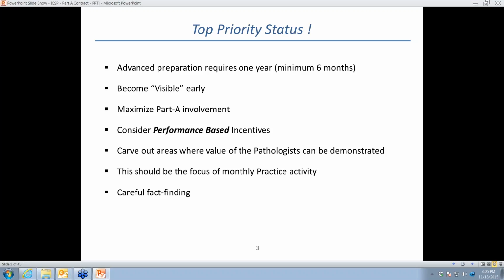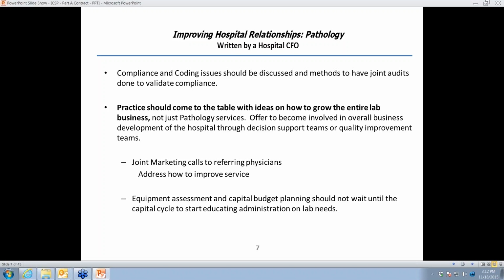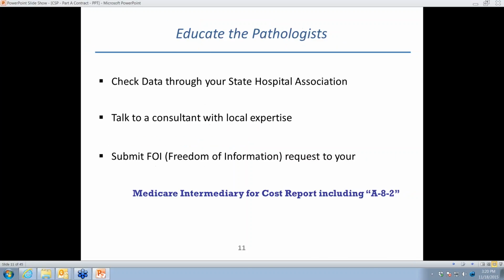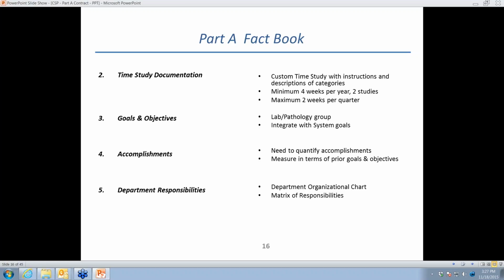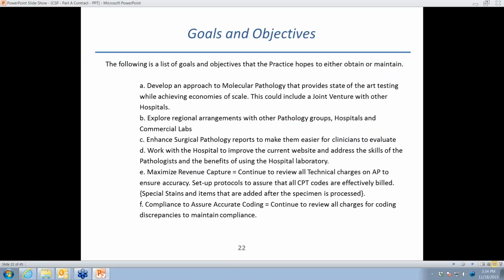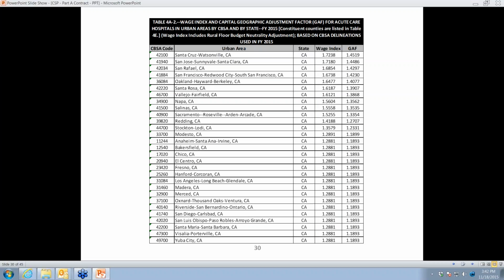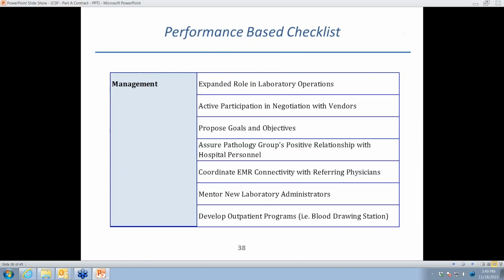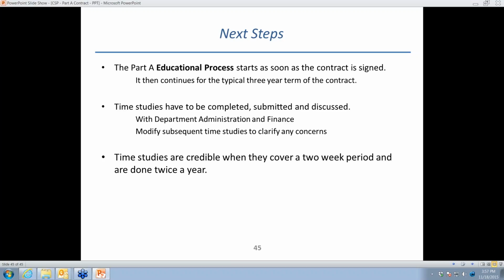CSP Webinar: Preparing for Part A Contract Negotiations 11-18-15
"Preparing for Part A Contract Negotiations Including Performance Based Initiatives" Webinar hosted by CA Society of Pathologists.

Senior Reimbursement Consultant, Robert H. Tessier with HBP Services, Inc. will establish a solid foundation for Part A payment and related contract negotiations.

• Develop a Fact Book and Timeline to help your practice adequately prepare for contract renewals.
• Defend efficient contract metrics including performance incentives for Part A support.

Please note the webinar is recorded and available to paid registrants only. AUDIO COMES IN AT 3:12.

For more than 30 years, HBP (Hospital Based Physician) Services has provided consulting and management to academic and community hospital practices. Mr. Tessier negotiates Hospital contracts and third party reimbursement. He also consults with large hospital systems and academic medical centers on Pathology Part A support.